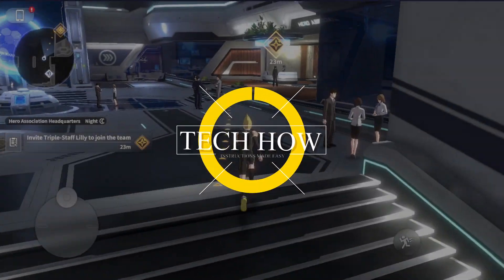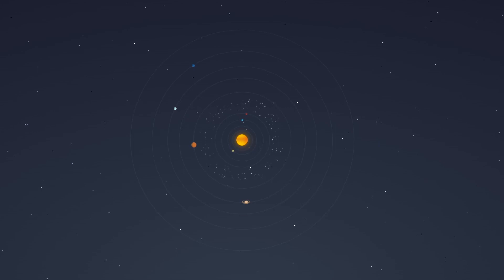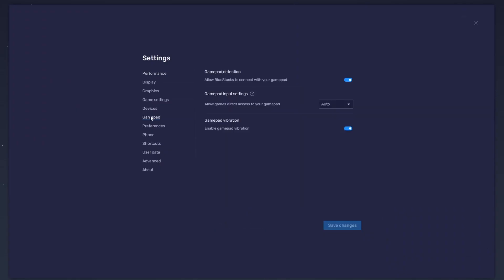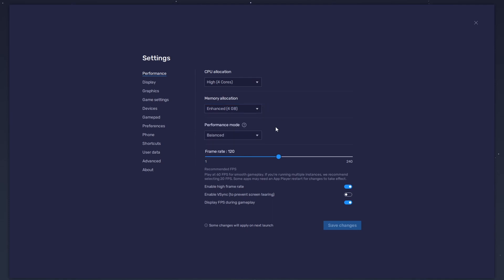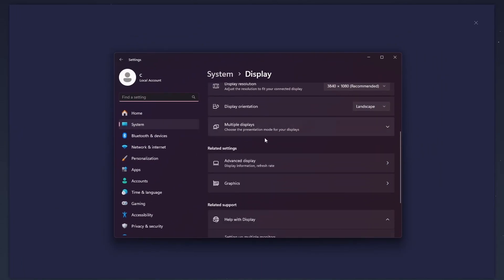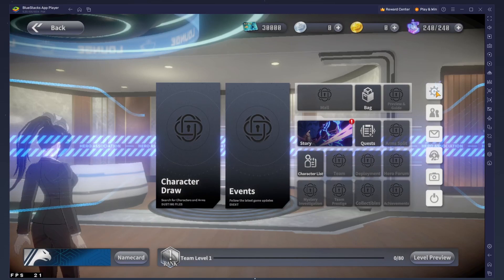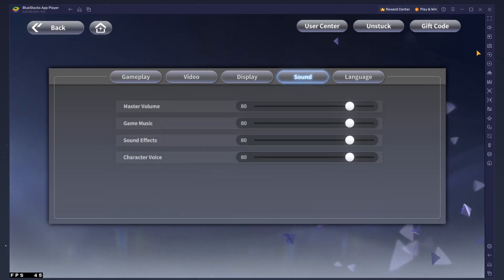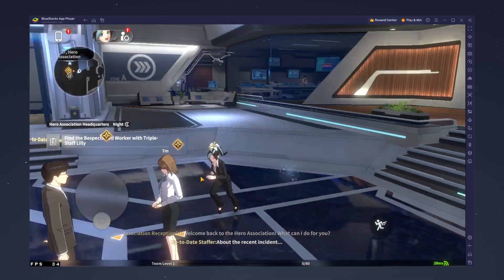How To Play One Punch Man World on PC & Mac - Tutorial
A short tutorial on playing One Punch Man World on your Windows PC or Mac using your PlayStation or Xbox Controller.

Timestamps:
0:00 Introduction
0:19 Install BlueStacks
0:49 Download One Punch Man World
0:59 Controller Settings
1:36 BlueStacks Performance Settings
2:14 Windows Display Settings
2:36 BlueStacks Display Settings
2:56 One Punch Man World In-Game Settings
3:33 Control Layout Settings